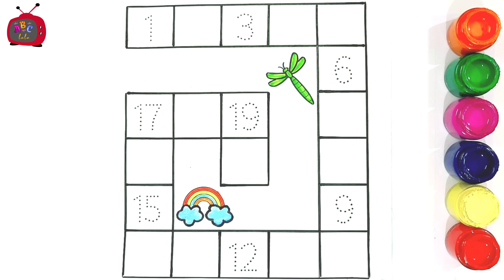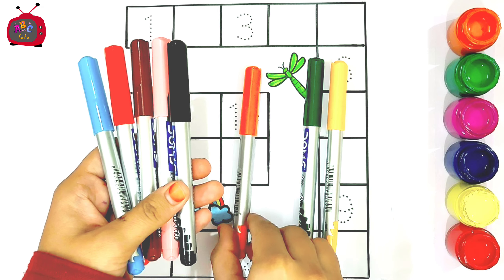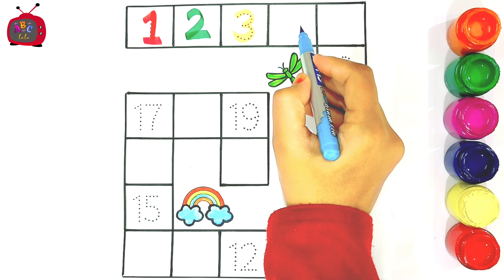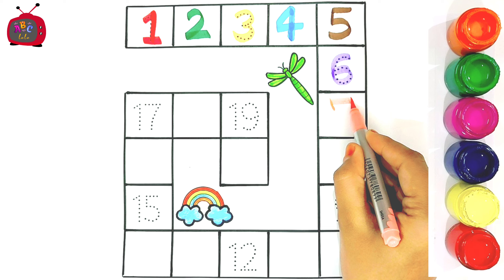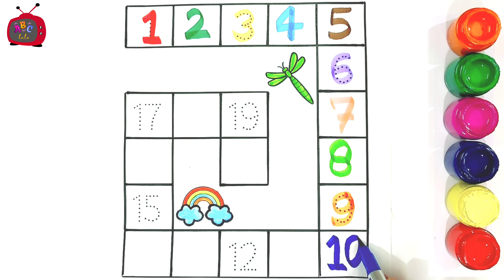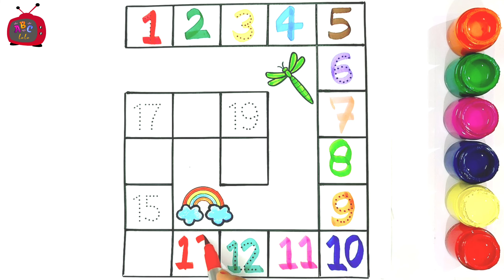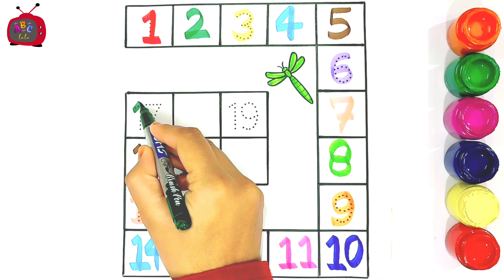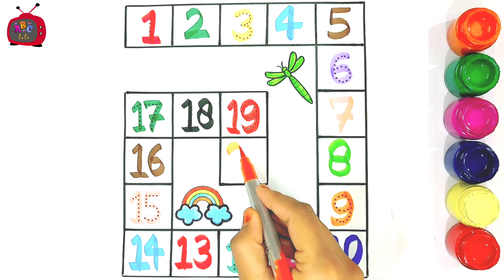Learn to Write Numbers 1 to 20 | Fill the Missing Number | 123 Ginti | Counting 1-20, Kids Math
Fill the Missing Number up to 20
Learn & Write the Numbers 1-20| 123 Ginti| Numbers Song 1-20 | Counting Numbers for Kids|
1to 20
Numbers practice
Numbers writting practice
Numbers song 1-20
learn numbers
counting numbers from 1-20
Big numbers song
learn colors
123 counting
1234 song
12345
numbers song
1234 kids song
numbers for kid
123 counting numbers for kids
123 counting numbers for toddlers
How to trace numbers
How to teach a child for numbers
Write number 1
Number formation  1-20
Tracing number 1-20 worksheet
Handwriting numbers practice
How to write number 5
How to write zero
How to write number 2